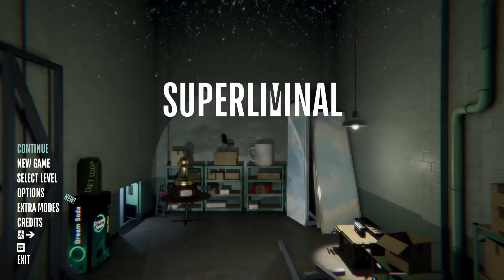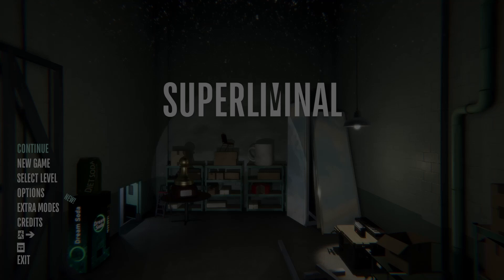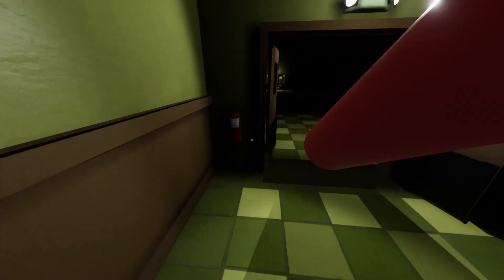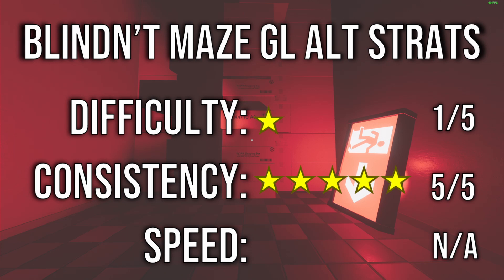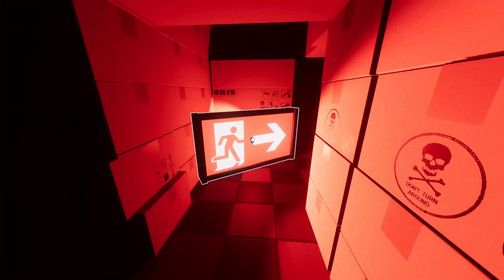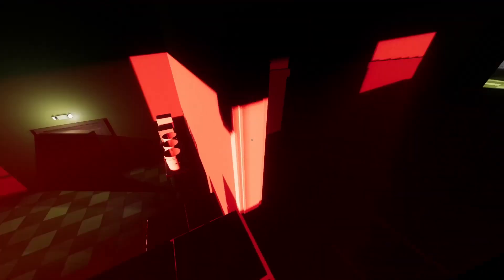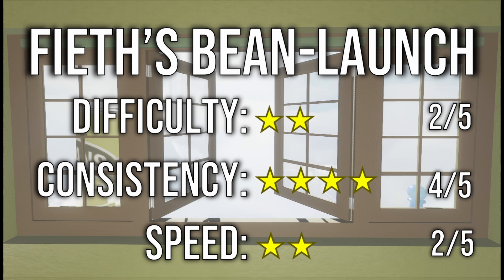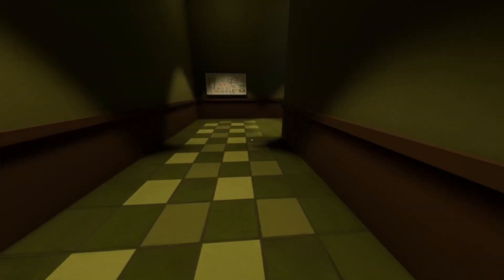Superliminal All Collectibles Speedrun Tutorial: Blackout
Welcome to Sapphire Rose’s Superliminal All Collectibles Speedrun Guide! This tutorial series will show all of the current optimized strats as well as alternatives that will help you get started with the speedrun.

Trick timestamps
0:00 Intro
0:17 Blackout
1:19 Canister Launch
3:10 Blindn't Maze
3:53 Blindn't Maze GL Alt Strat
4:44 Blackout
5:35 Bean Warp Launch
5:46 Fieth's Bean-Launch
6:29 Bean Launch GL Alt Strat
6:46 Blackout/Outro